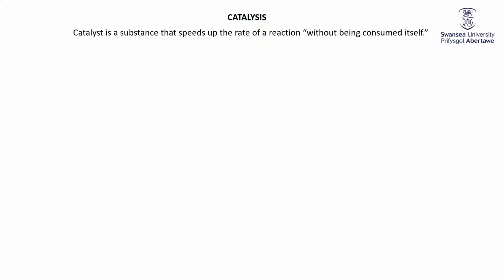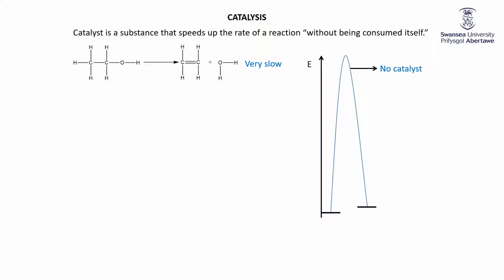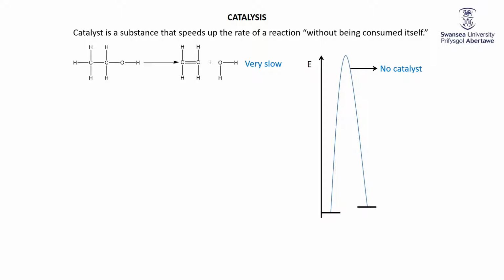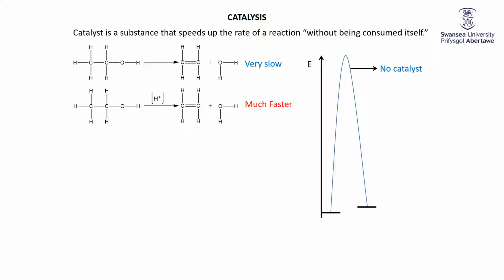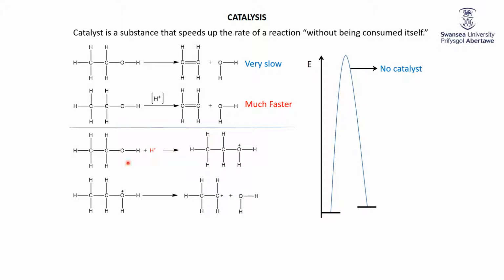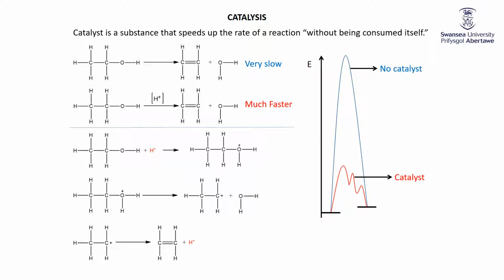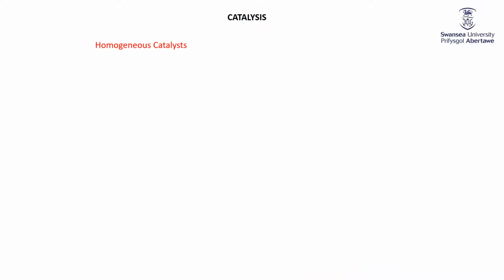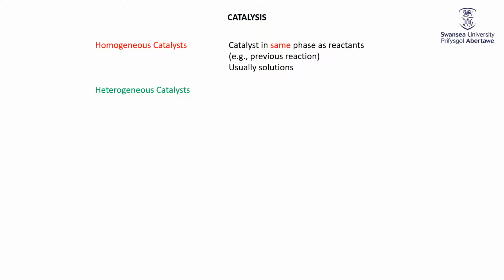Foundation Rate of Reaction 5 Catalysis